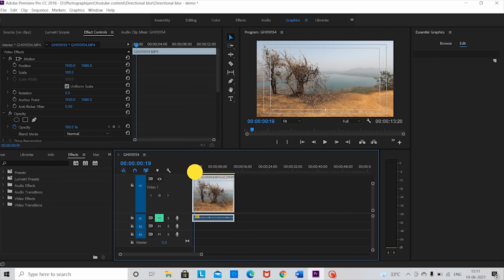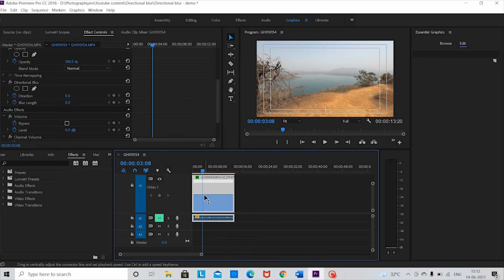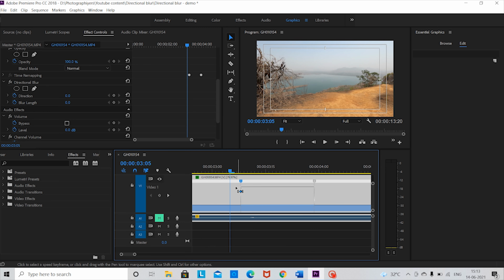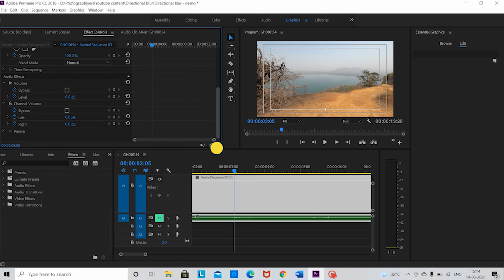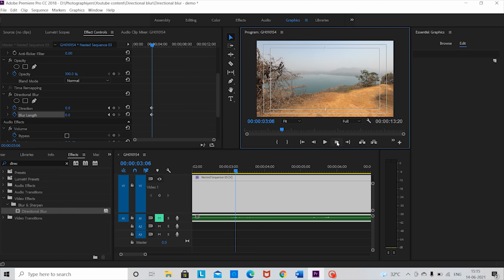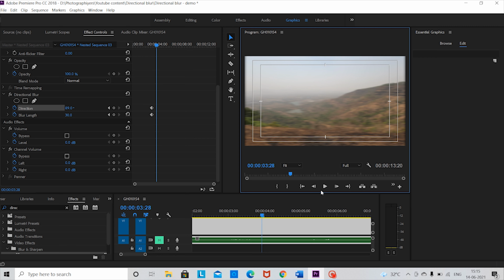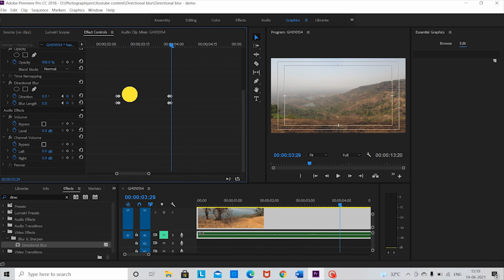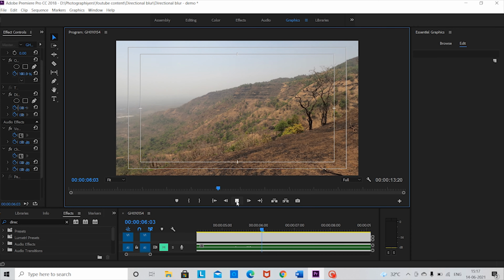Directional Blur in Premiere Pro | Premiere pro Basics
Hello everyone, Welcome back to a brand new video in which we will be learning how to use a Directional blur in Premiere pro.

These effects does add to the look and feel of your overall videos.

Hope this video will add some value to your video editing learning process.